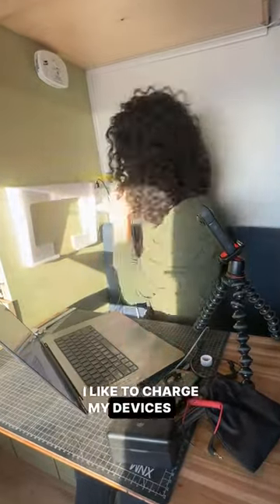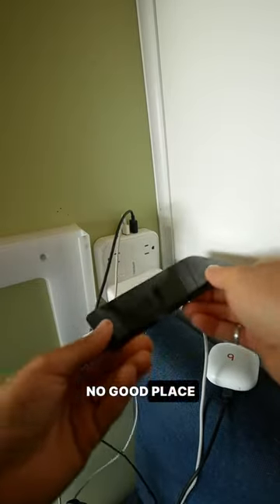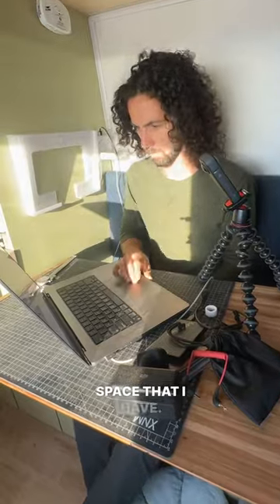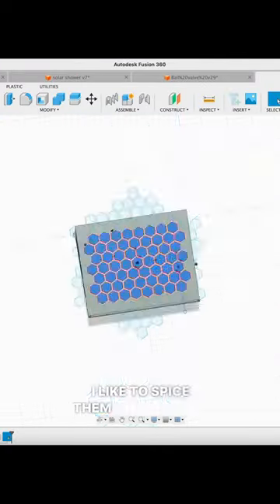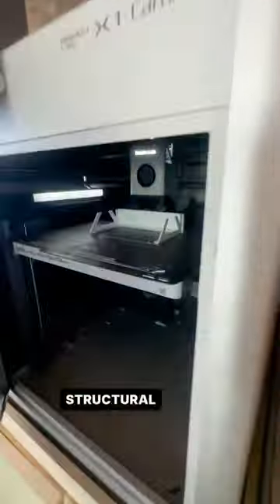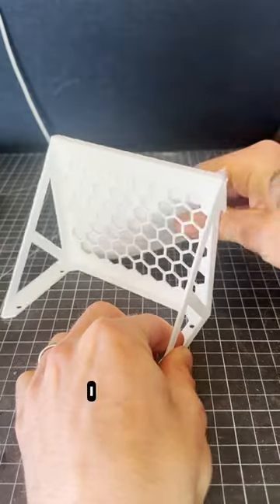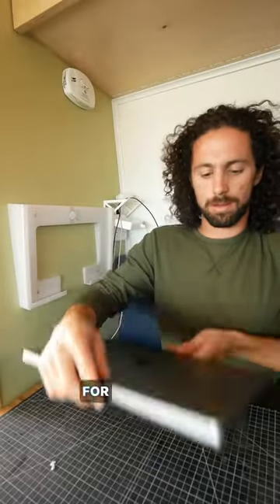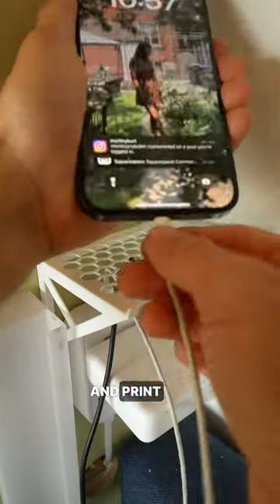3D Printer + Van Life = Constant Optimization